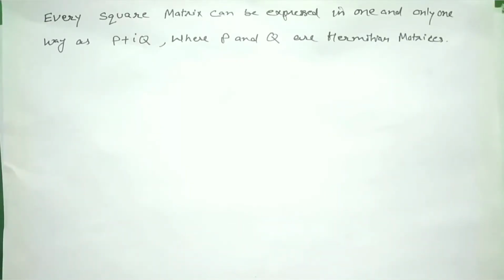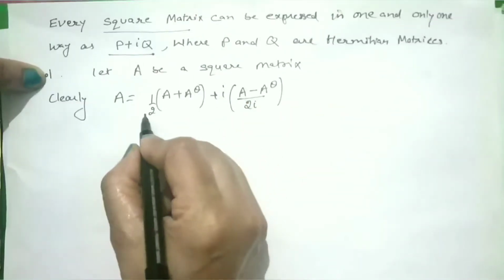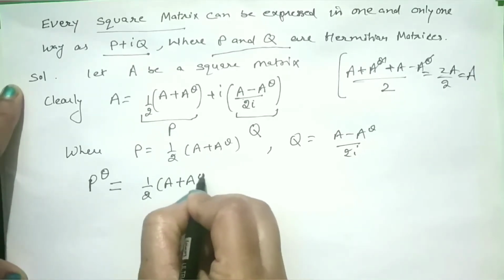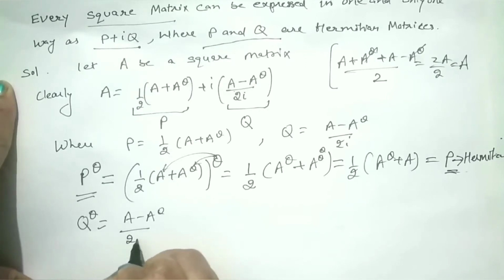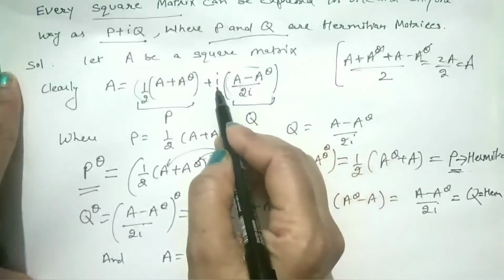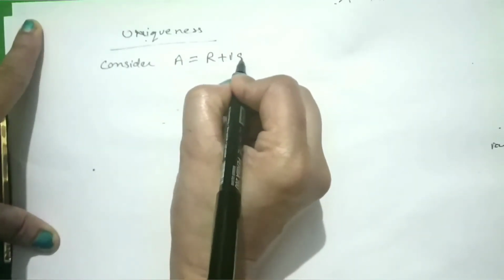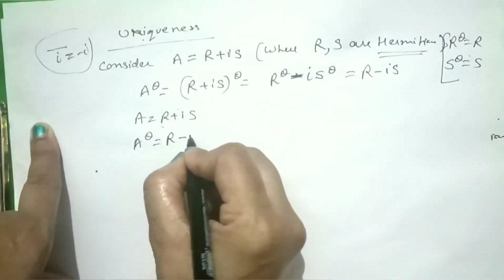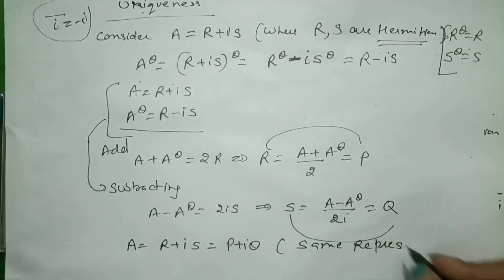Hermitian matrices part 3// A=P+iQ//Trigonometry and Matrices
BSc sem 1 MATHS